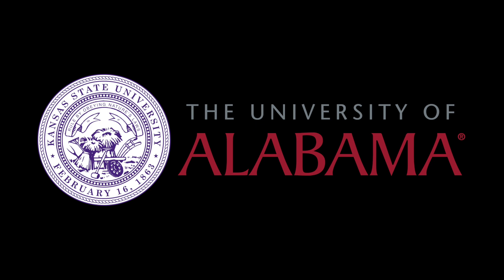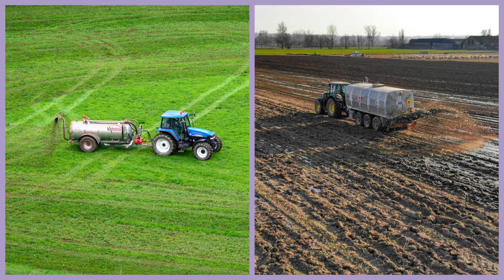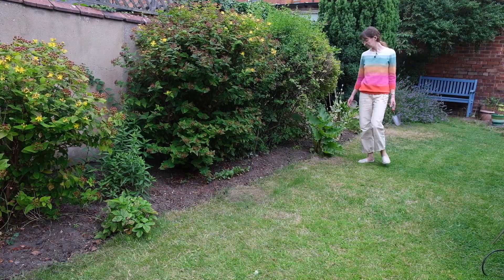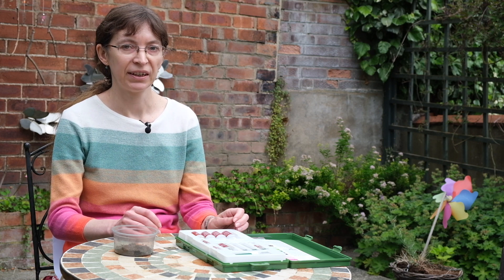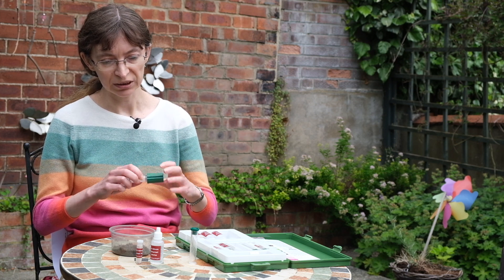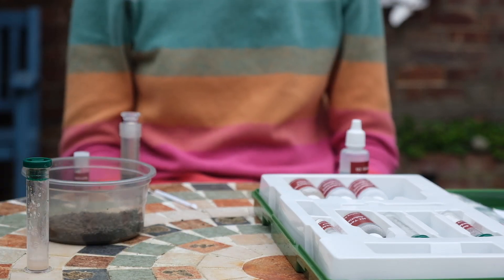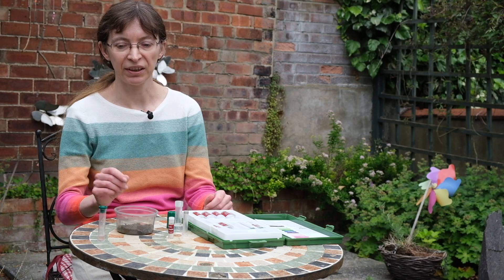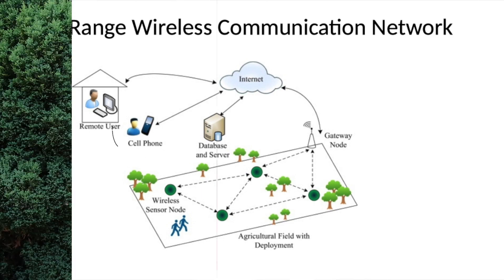Measuring nutrients in soil | Pop-Up University 2021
Dr Natalia Martsinovich from the University of Sheffield demonstrates how to test the nutrient levels of your garden soil.

Part of Pop-Up University 2021 player.sheffield.ac.uk